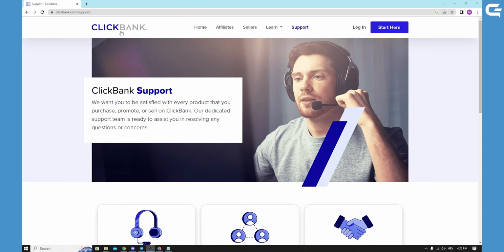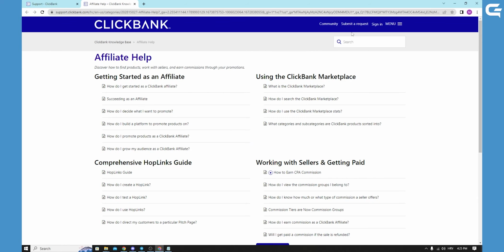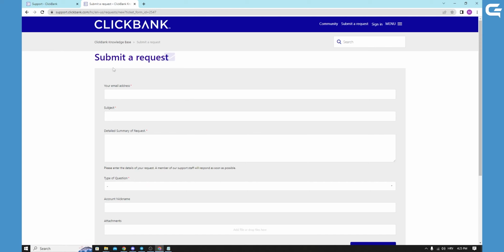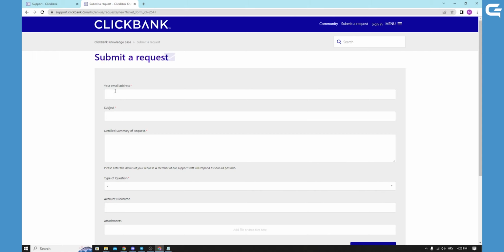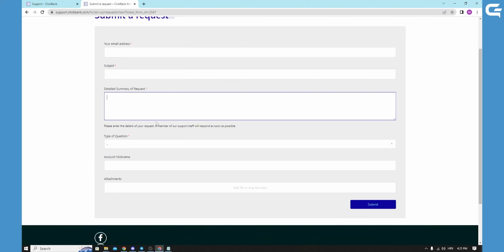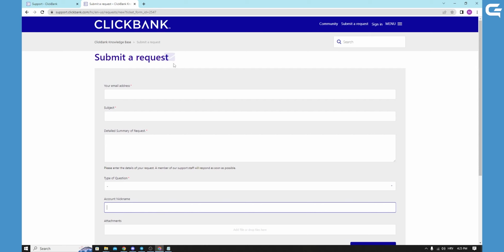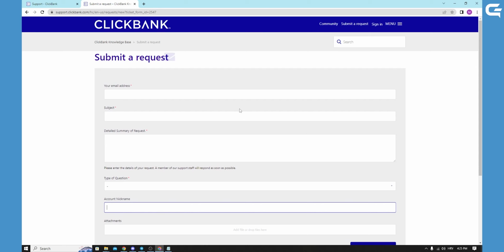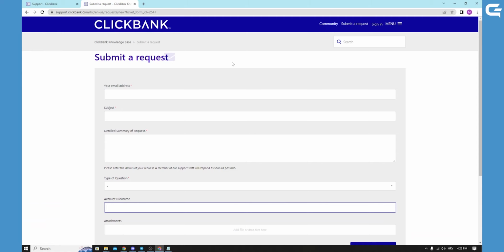How to reactivate Clickbank disabled account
In this video, we will show you how to reactivate Clickbank disabled account